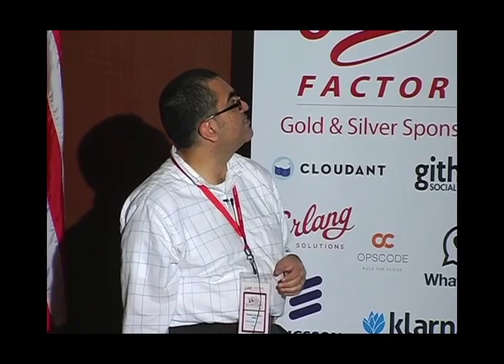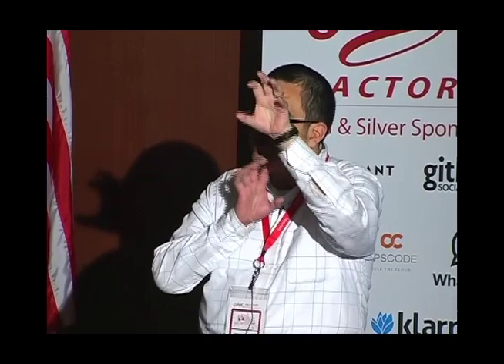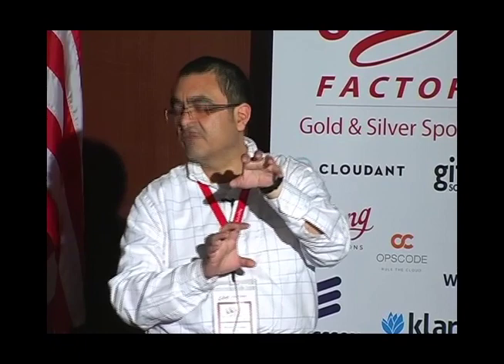Virtualizing Parallel Patterns for CPU/GPU: Architectures Horacio González-Vélez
"Commonly-used patterns of parallel computation, communication, and interaction provide a high-level parallel programming methodology which allows the conceptual description of parallel programs whilst fostering platform independence and algorithm abstraction. This talk presents some trends in parallel patterns for CPU/GPU architectures to enable software and hardware virtualization. It will discuss some initial results and the plans in ParaPhrase,  a novel 36-month €3.5 million European research project to develop a new structured pattern-based framework in Erlang and C/C++ for heterogeneous parallel architectures. "